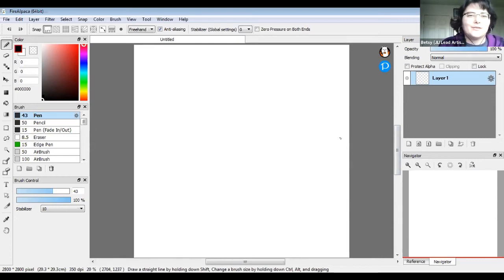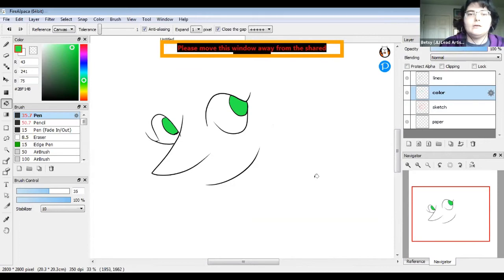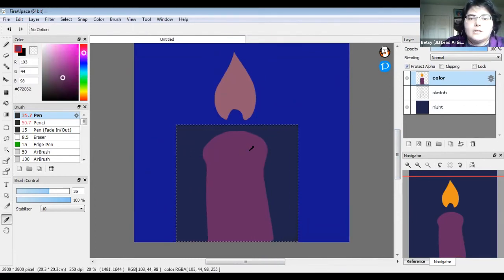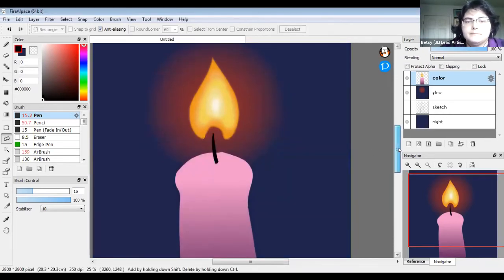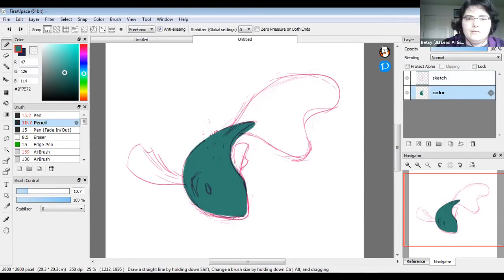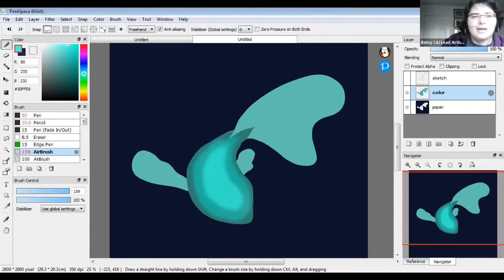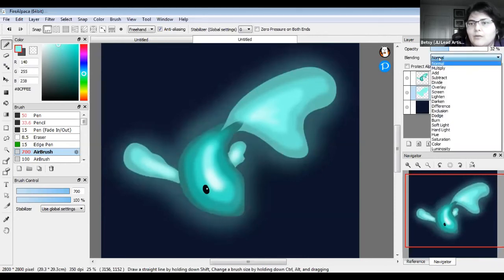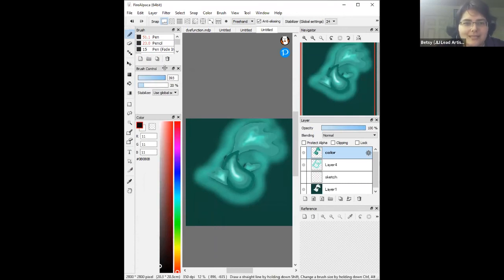How To Use A Graphics Tablet - Glow Effect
Learn to draw digitally with a graphics tablet! Join us online using the link from our calendar: